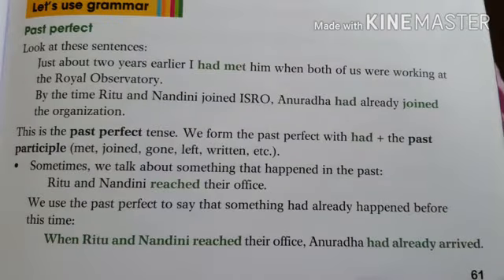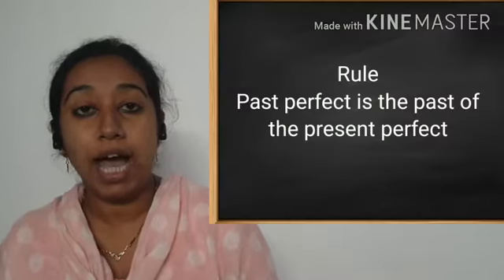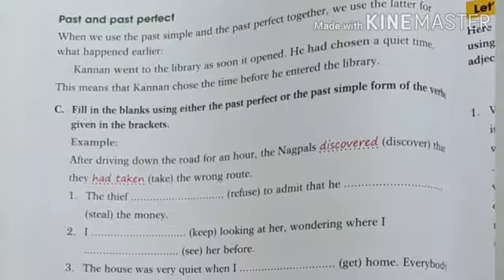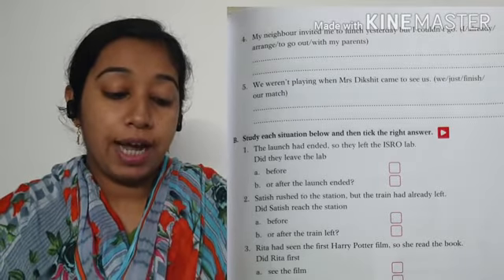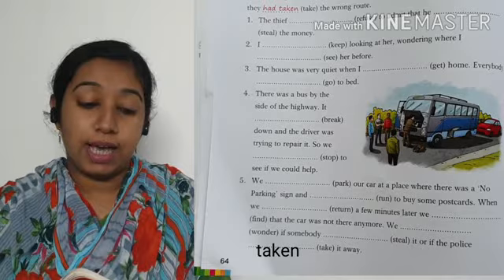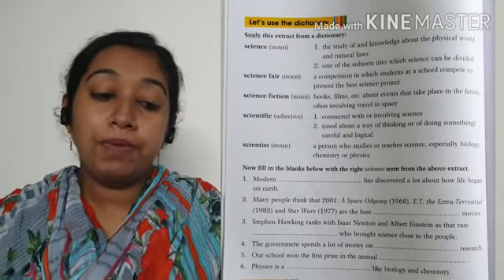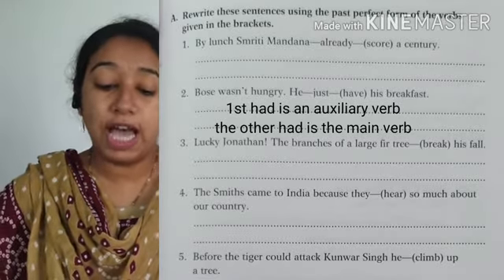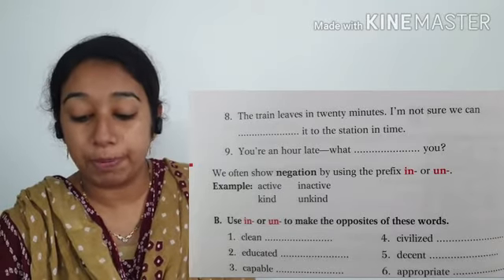Past Tenses exercises redone